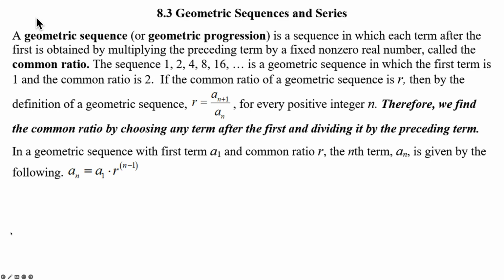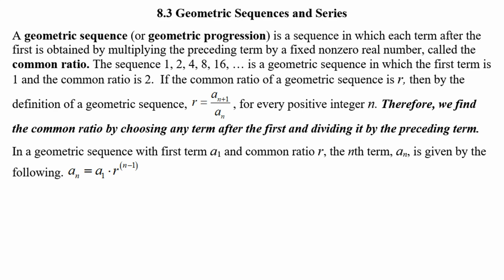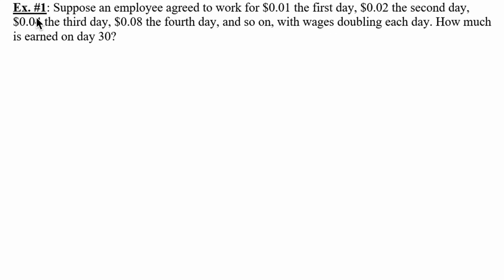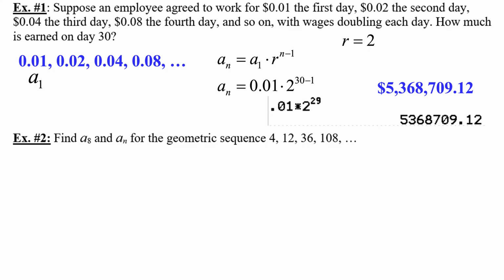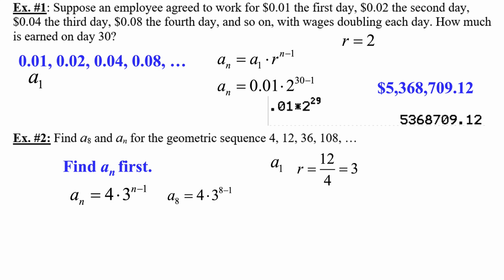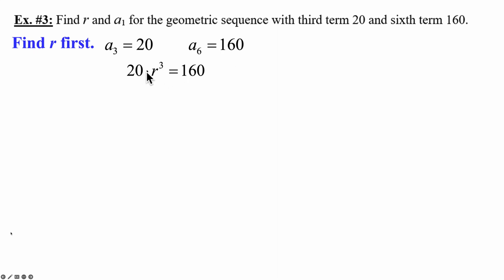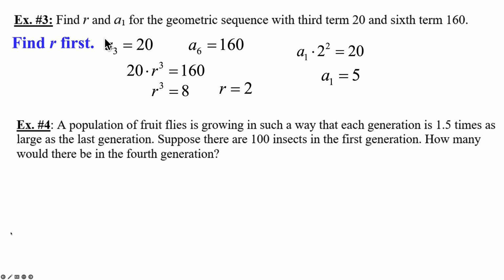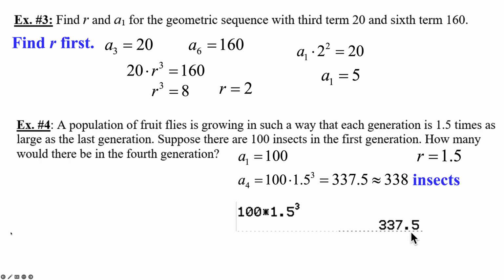MAT 187 8 3 1